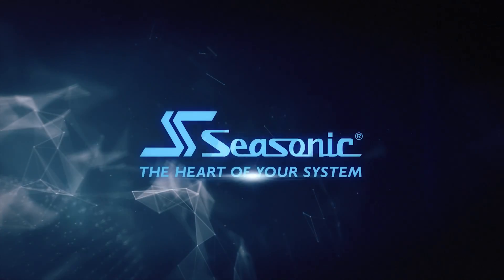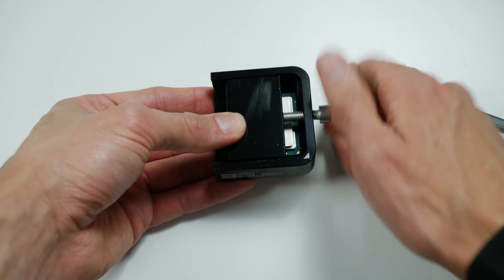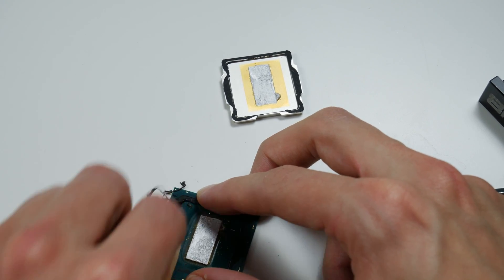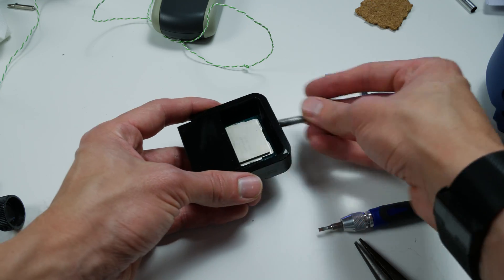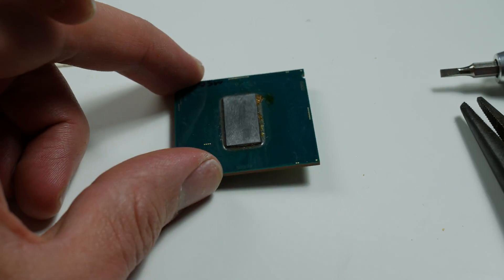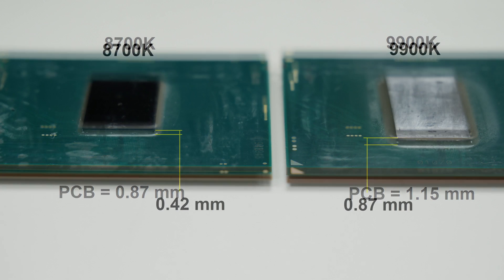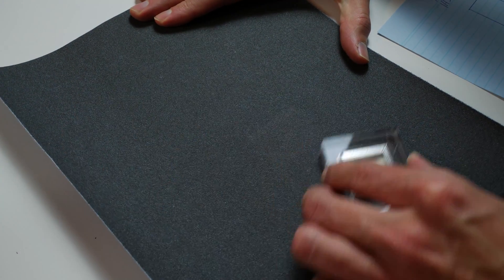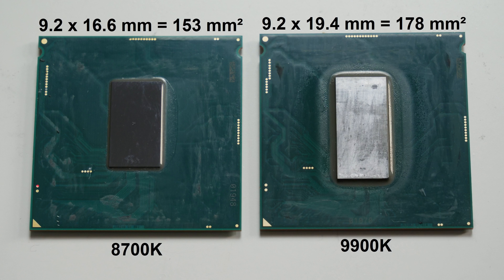Bad sTIM? Why is the 9900K so hot?